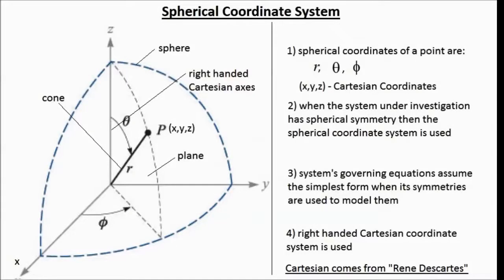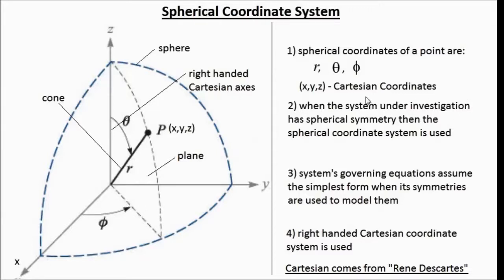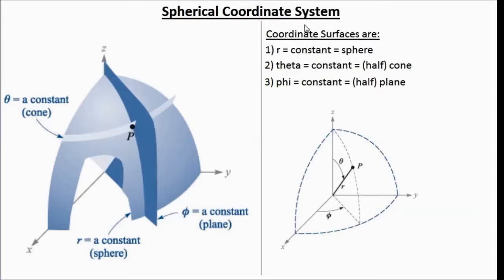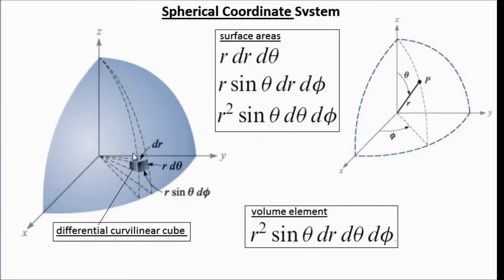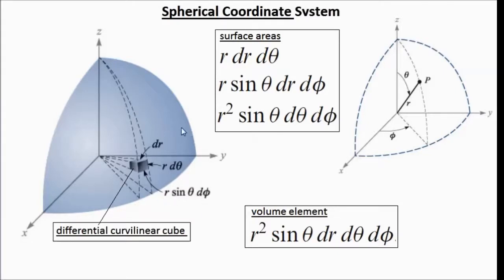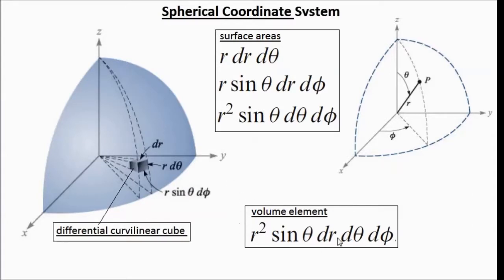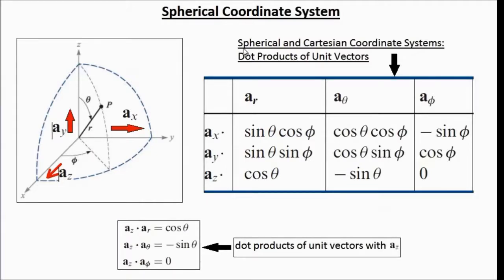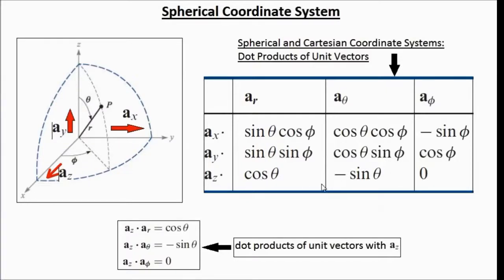the spherical coordinate system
the spherical coordinate system is defined.  the differential curvilinear cube formed by the system is then discussed - the areas of the sides as well as the volume of the element are computed.  the unit vectors of the cartesian system are expressed in the spherical system's unit vectors.